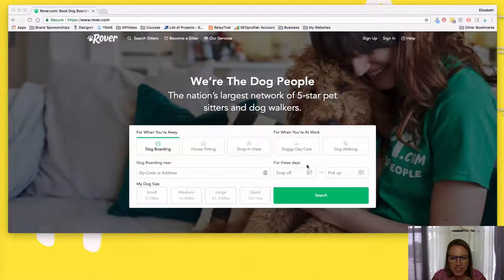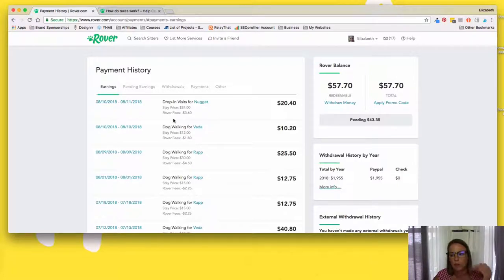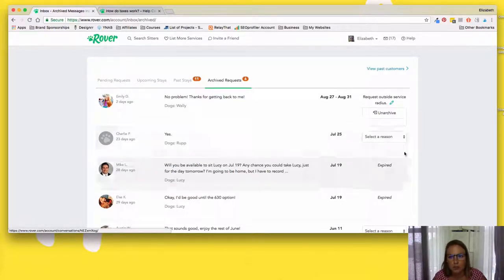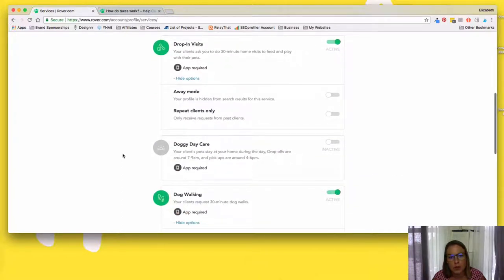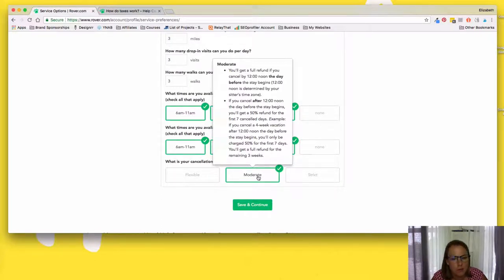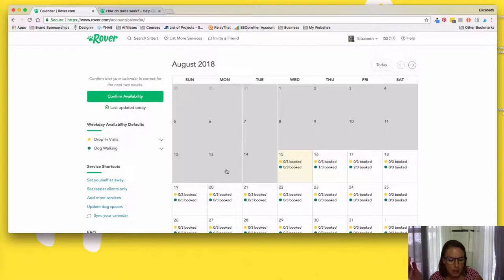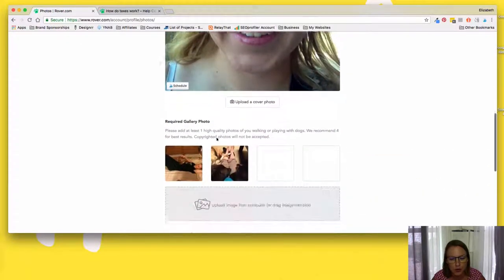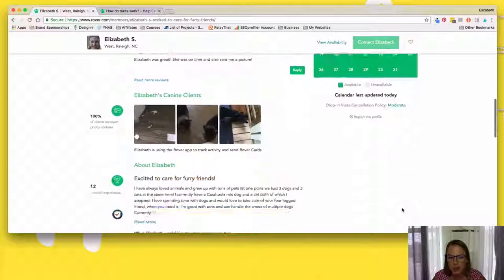How to Use Rover as a Dog Sitter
Make money on the side with Rover.